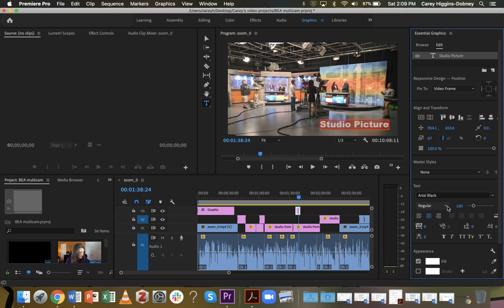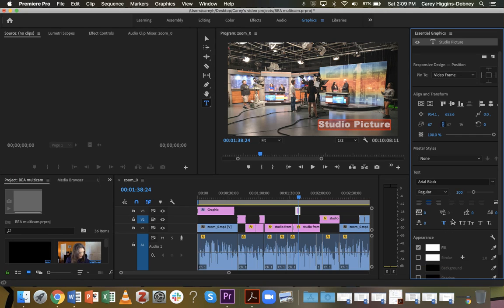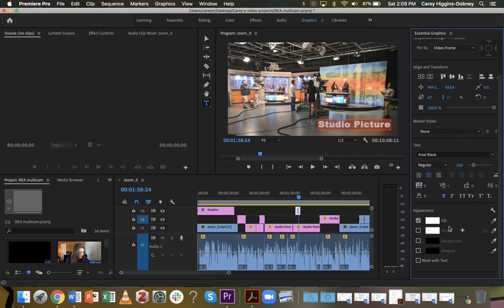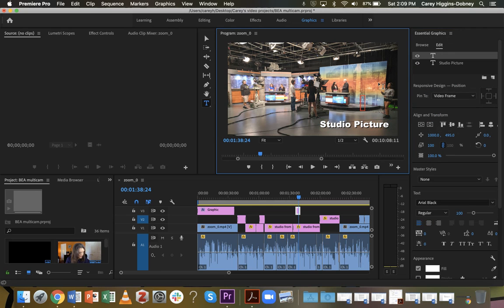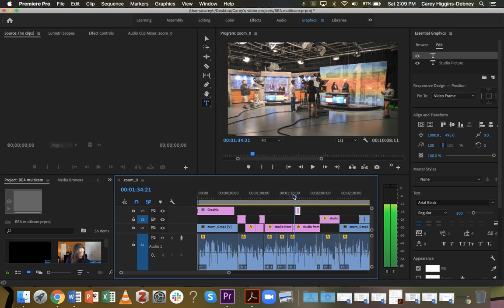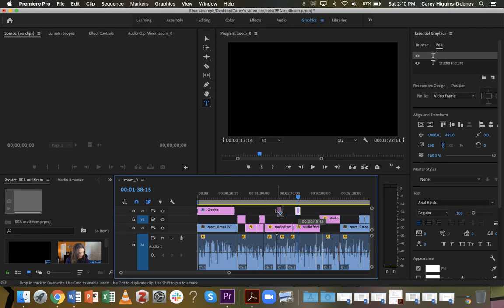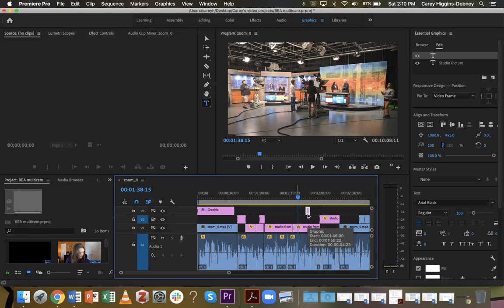Adding text to your Premiere Pro project